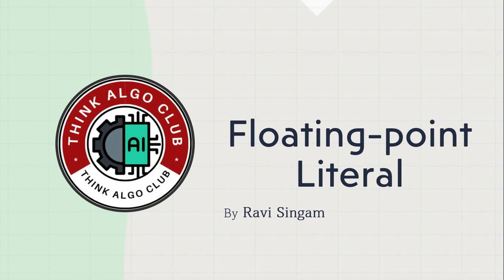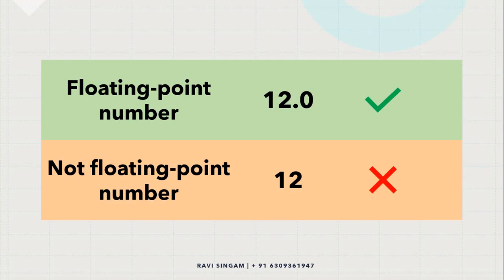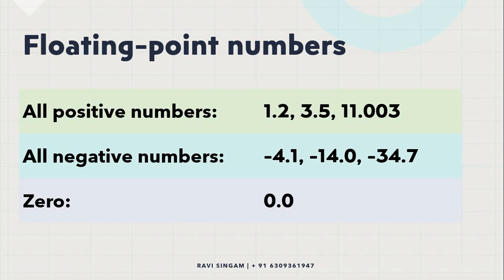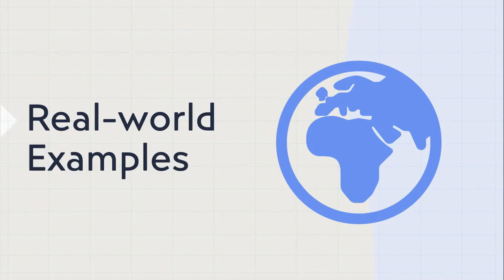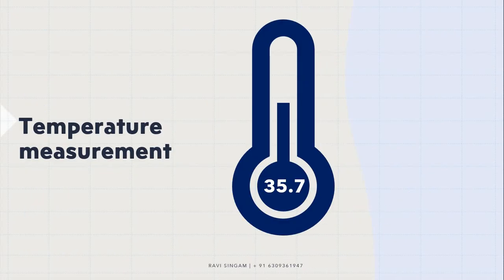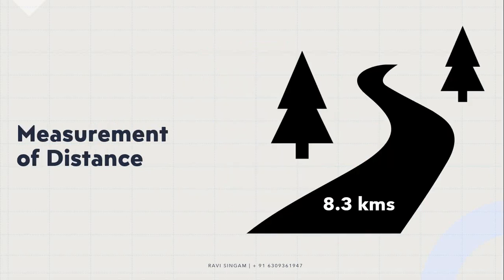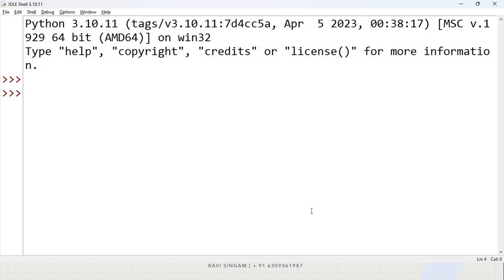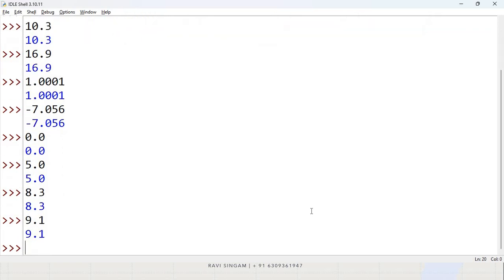Understanding Floating-Point Numbers in Python | Decimal Representations Explained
In this video, we explore floating-point numbers in Python and how they are used to represent decimal values in programming. Floating-point numbers are essential for handling real-world measurements and calculations that involve fractional quantities. Join us as we delve into the concepts of precision, accuracy, and limitations associated with floating-point arithmetic. Learn how to work with floating-point literals, perform arithmetic operations, and handle common challenges such as rounding errors. Whether you're new to Python or seeking a deeper understanding of numeric data types, this video will provide insights into the nuances of floating-point numbers and their applications in practical programming scenarios.